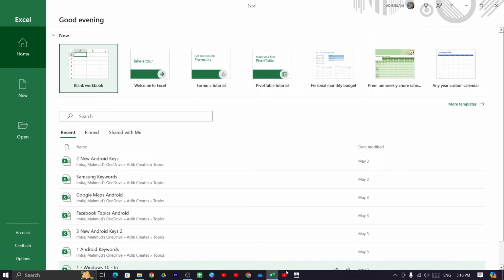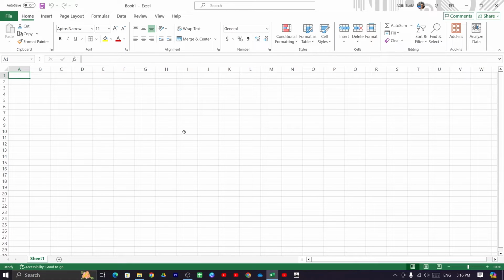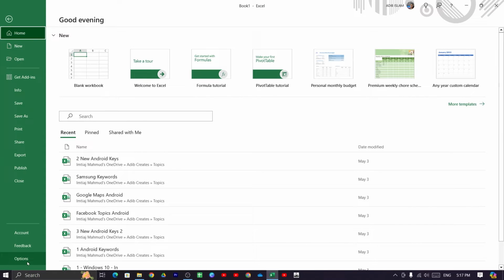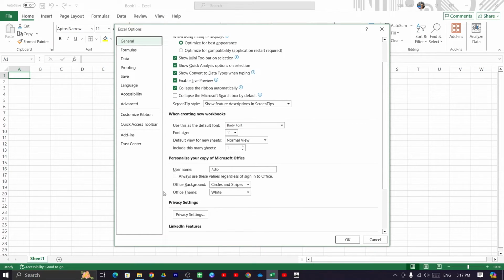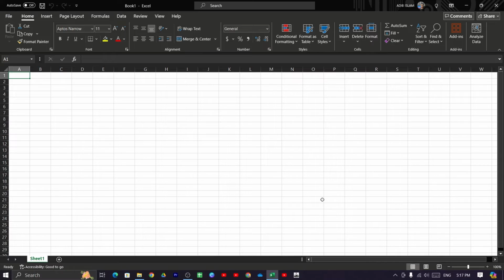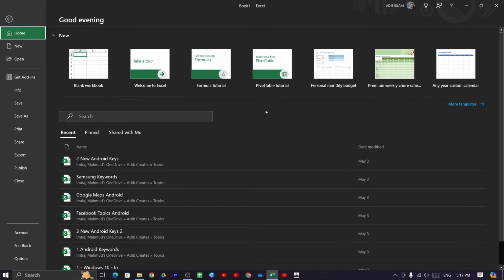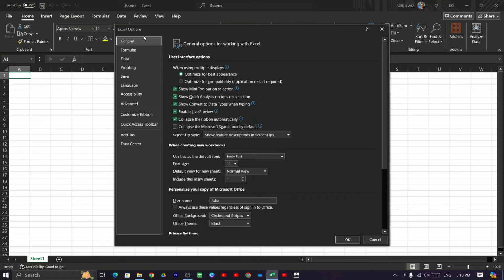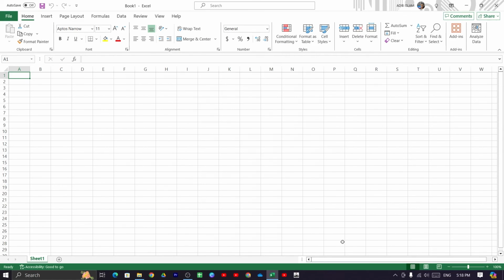How to Enable or Disable Dark Mode on Microsoft Excel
A quick guide to enable or disable dark mode in Microsoft Excel.